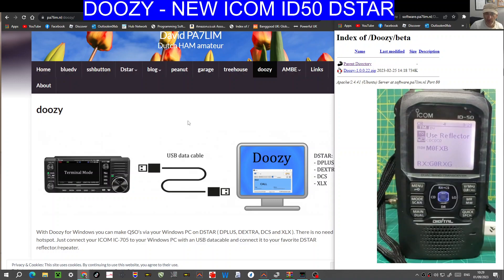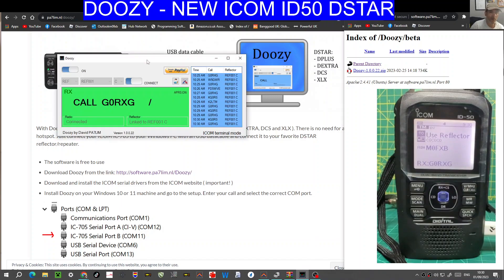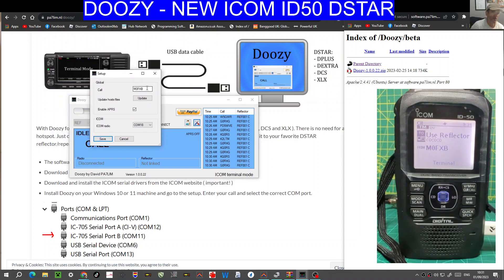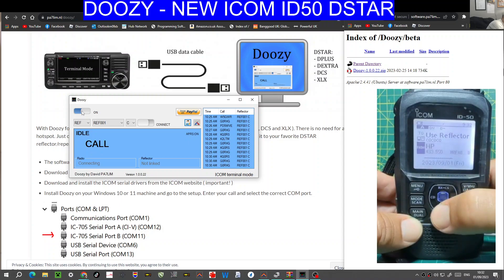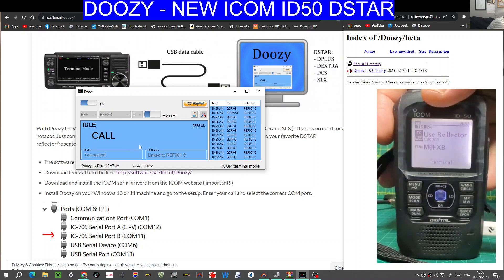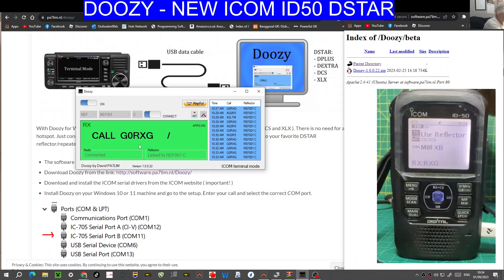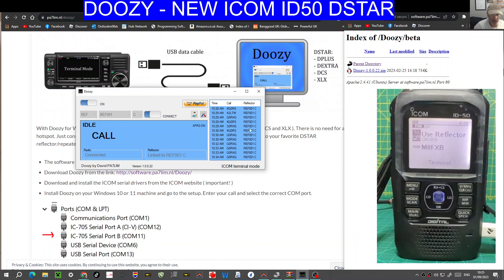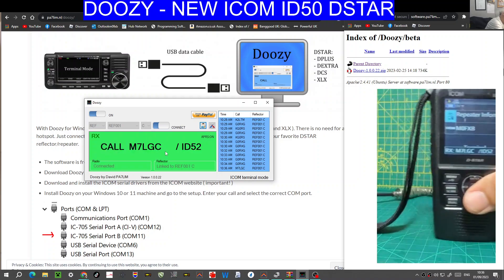NEW-ICOM ID-50 , DOOZY (NO HOTSPOT NEEDED) USB C CABLE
DOOZY PA7LIM

SELECT TERMINAL MODE ON RADIO